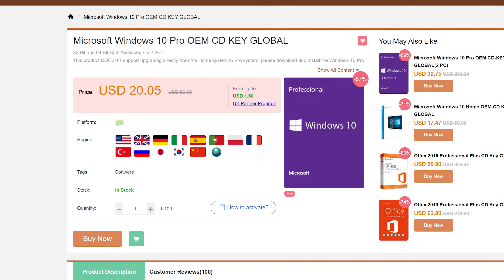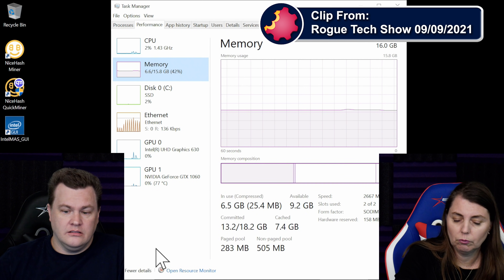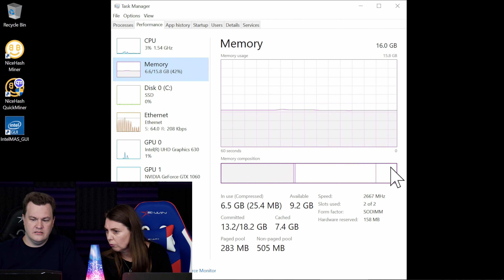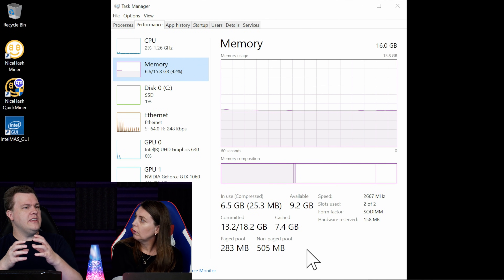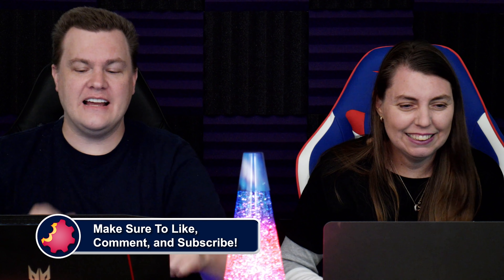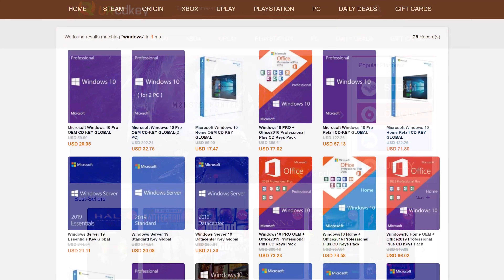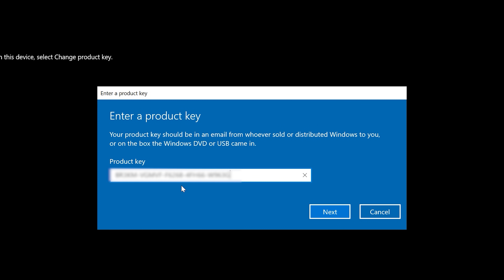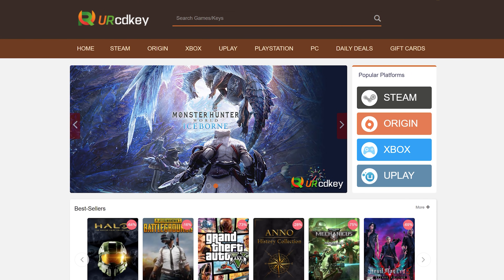Tech Please Explain Ram Usage in Task Manager